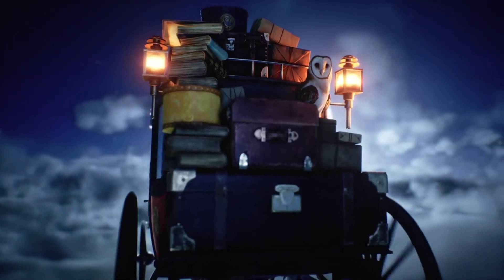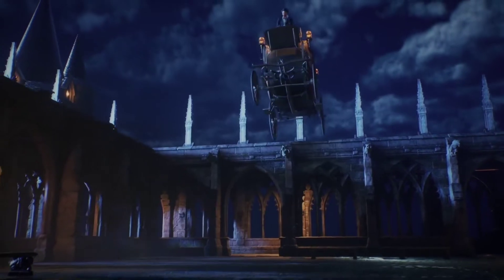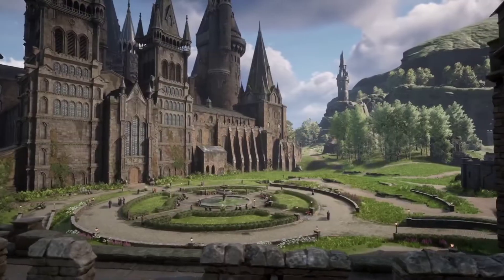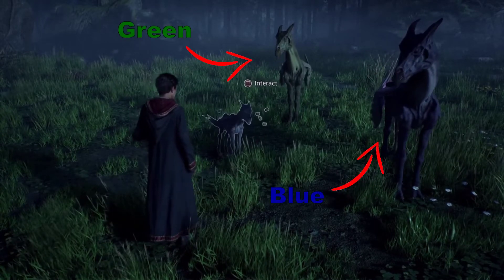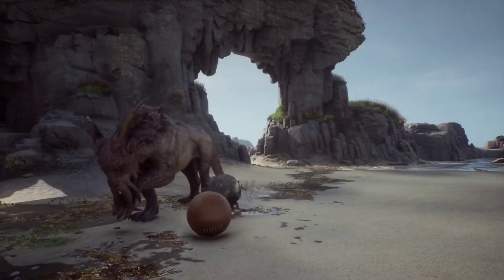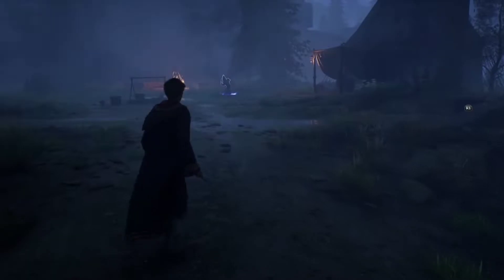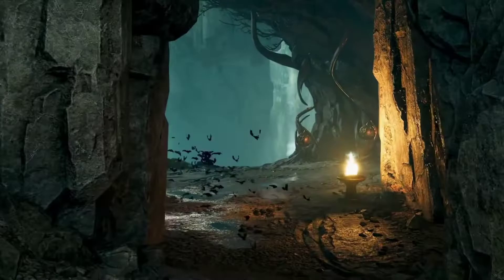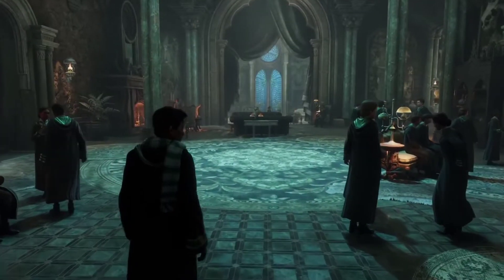What we COULD learn from the Hogwarts Legacy DLC/Pre-order "Leak"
Hello Everyone! Today we are discussing the "leaked" DLC/Pre-order list that was posted to reddit. More importantly what we could learn from it, regarding our game play in Hogwarts Legacy.